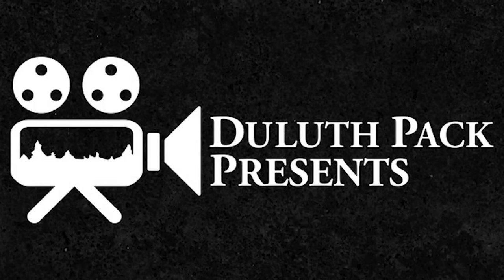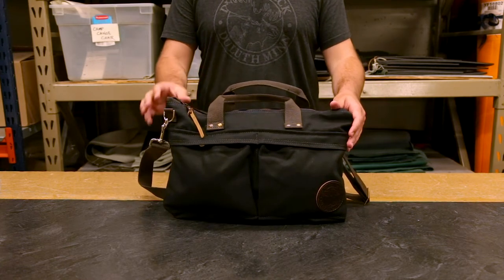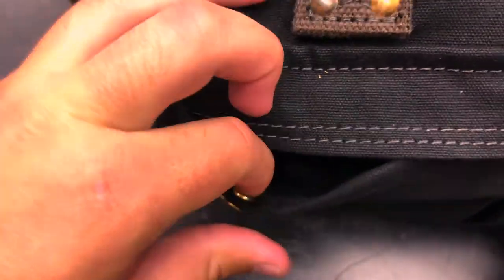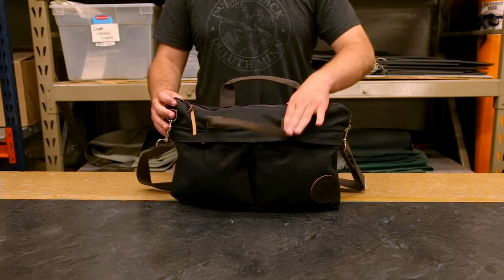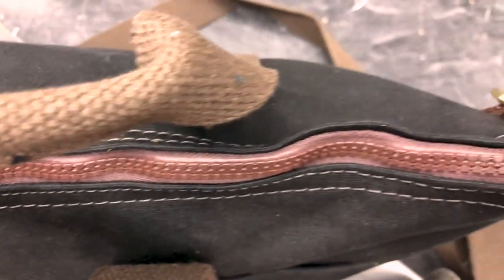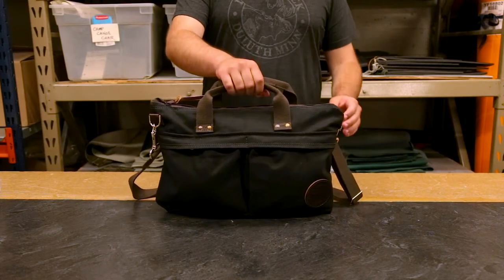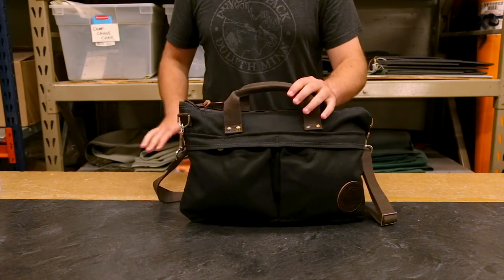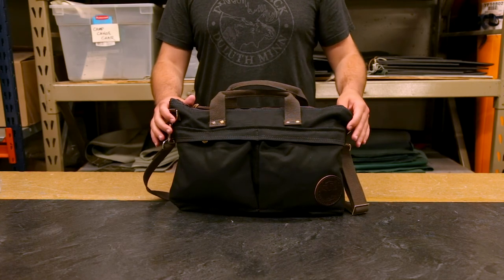Duluth Pack City Briefcase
A great, small briefcase with room for all you need.